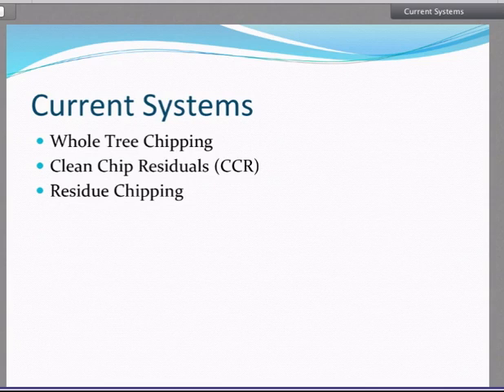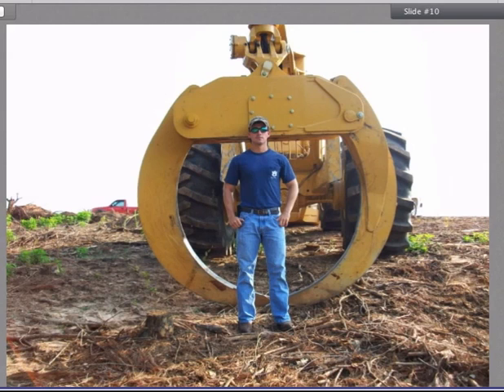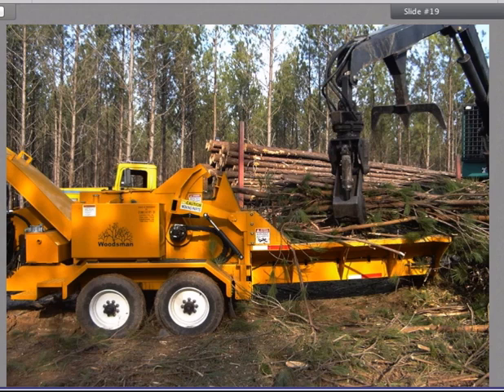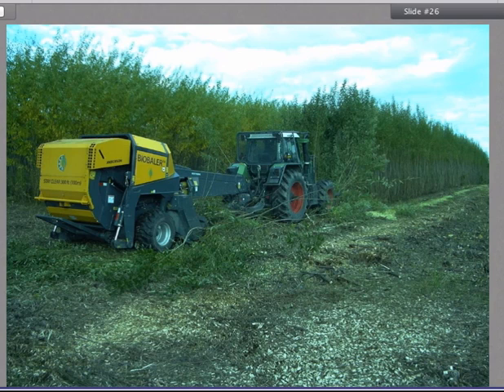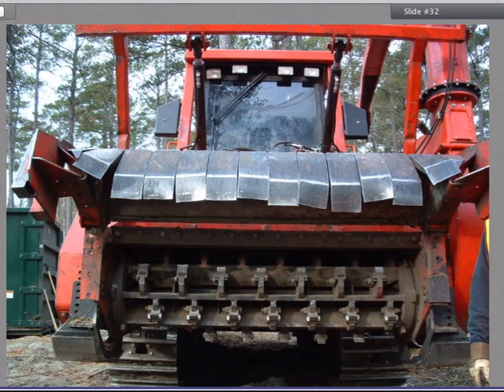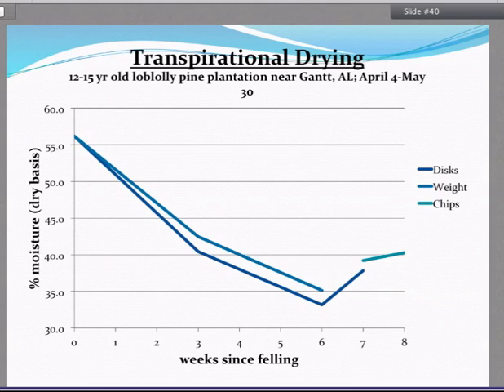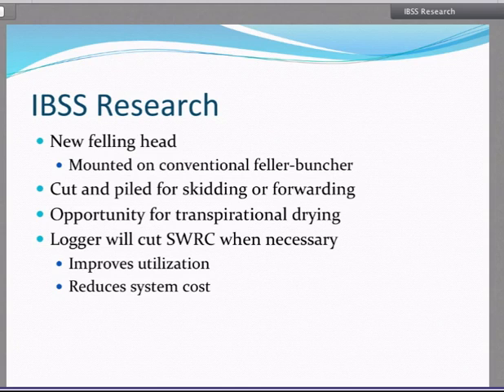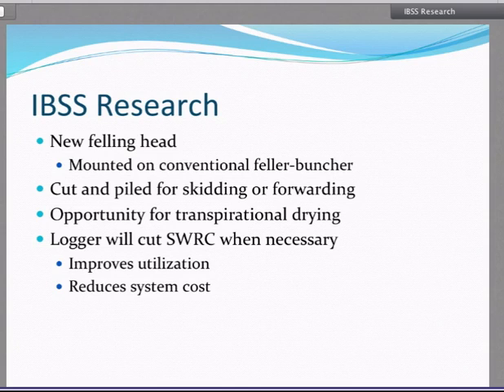Harvesting Practices for Improved Efficiencies in Biomass Production and Supply